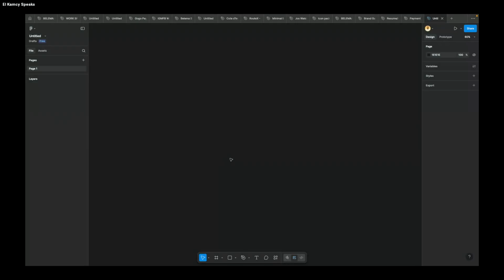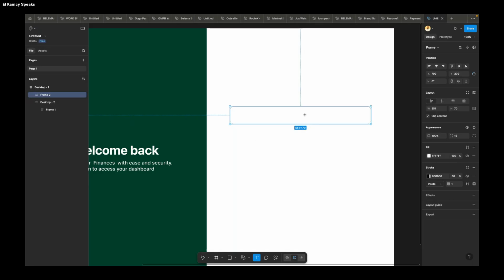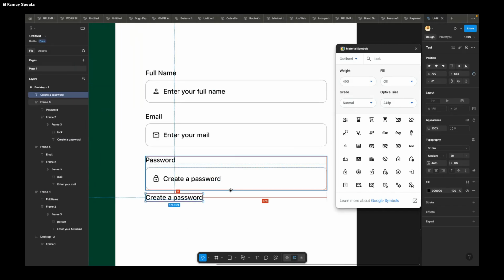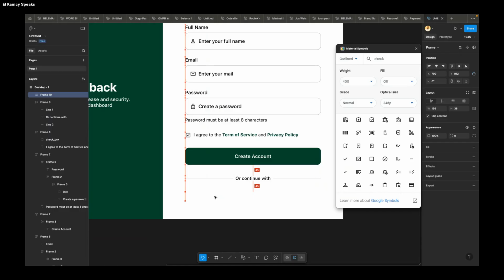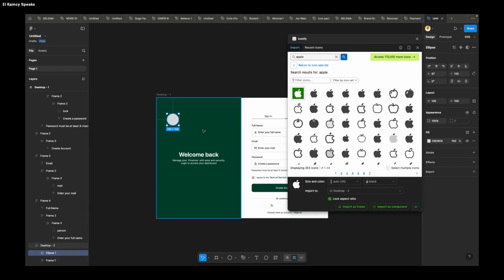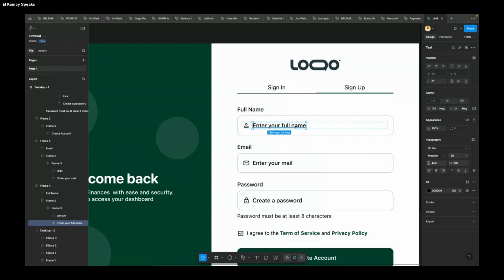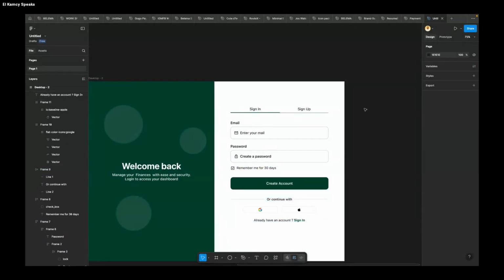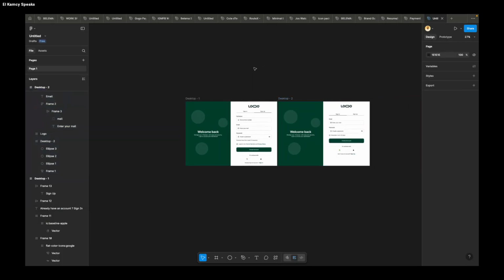Designing onboarding screens with a visual eye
Struggling to make your screens look visually appealing?

Catch the replay of our first-ever Design With Me live session, where we designed onboarding screens that are both functional and visually appealing in Figma.

Whether you're a beginner or sharpening your design eye, this session walks you through the thought process behind effective onboarding layouts with a strong visual foundation.